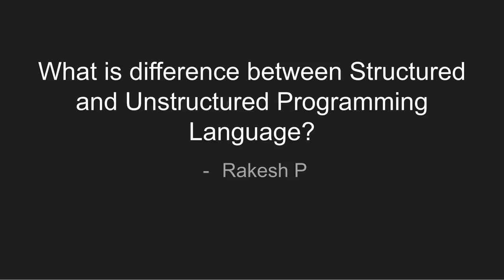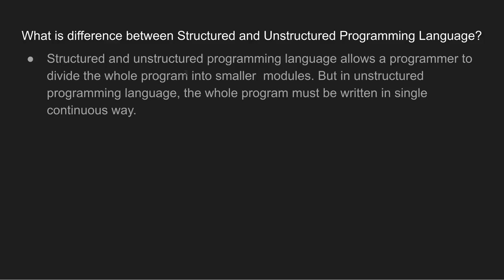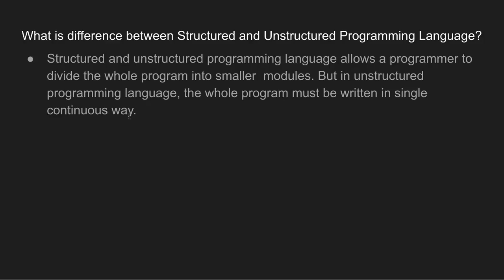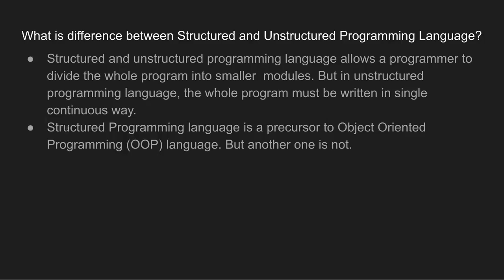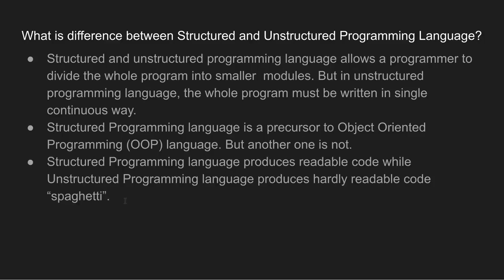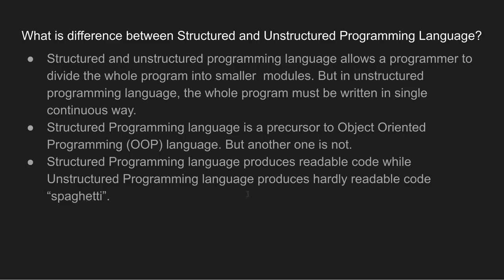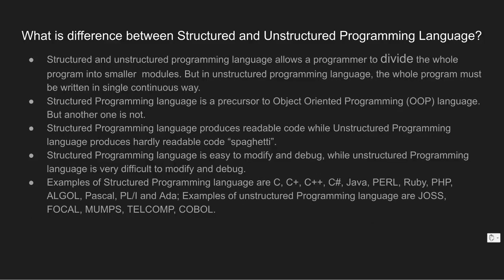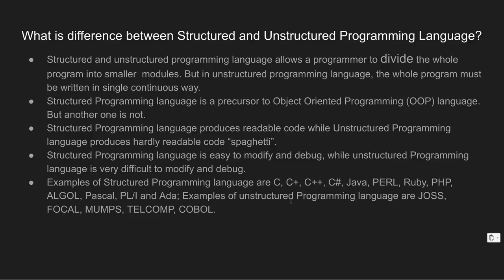Structured vs Unstructured Programming Paradigm in Telugu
→ Structured and unstructured programming language allows a programmer to divide the whole program into smaller  modules. But in unstructured programming language, the whole program must be written in single continuous way.
→ Structured Programming language is a precursor to Object Oriented Programming (OOP) language. But another one is not.
→ Structured Programming language produces readable code while Unstructured Programming language produces hardly readable code “spaghetti”.
→ Structured Programming language is easy to modify and debug, while unstructured Programming language is very difficult to modify and debug.
→ Examples of Structured Programming language are C, C+, C++, C#, Java, PERL, Ruby, PHP, ALGOL, Pascal, PL/I and Ada Examples of unstructured Programming language are JOSS, FOCAL, MUMPS, TELCOMP, COBOL.